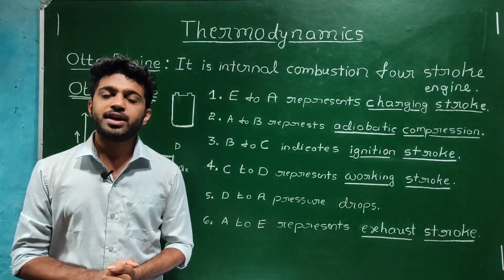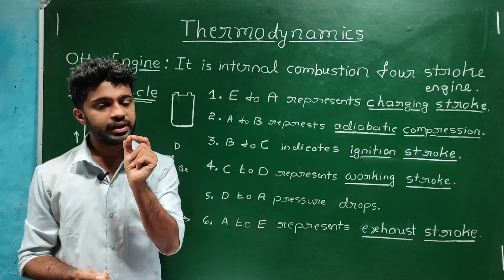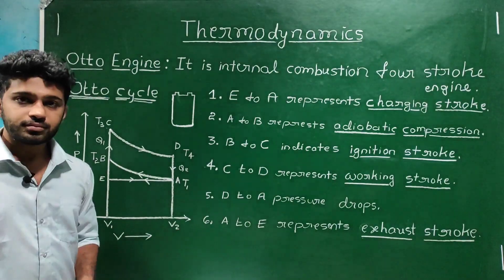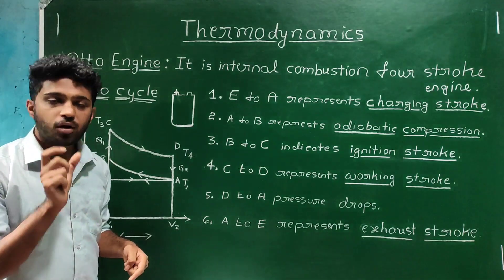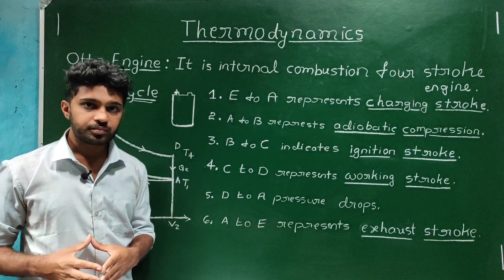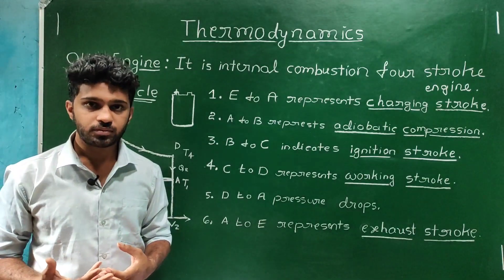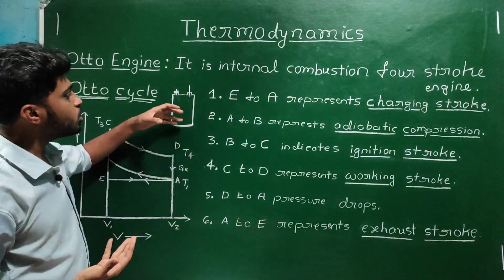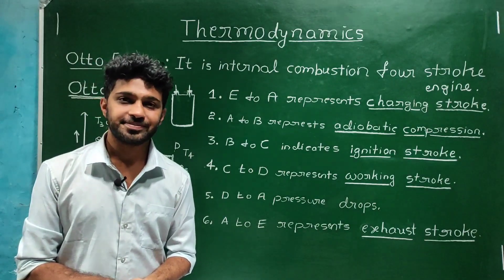B.Sc Physics Classes EP1: Thermodynamics | Otto Engine | Otto Cycle | KUD | Dharwad University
In this video we are teaching Thermodynamics chapter part 1 in which we are dealing with Otto Engines and Otto Cycles. We explained the concepts both in Kannada as well as in English.